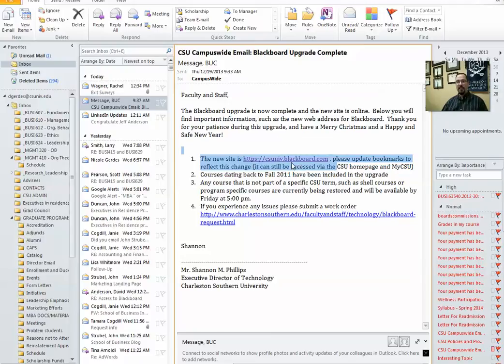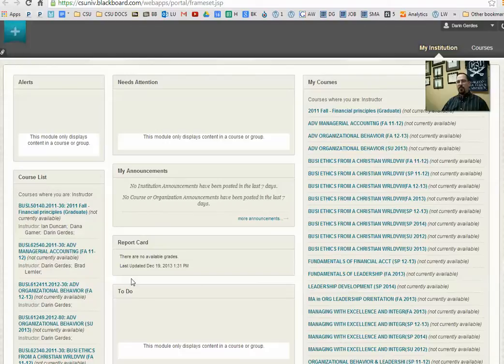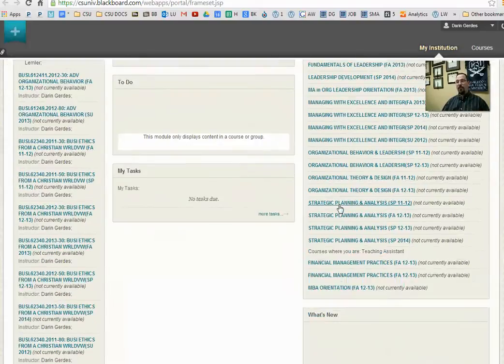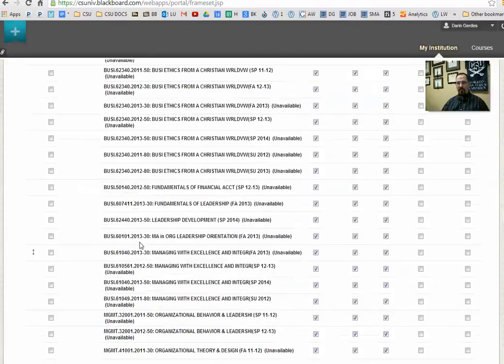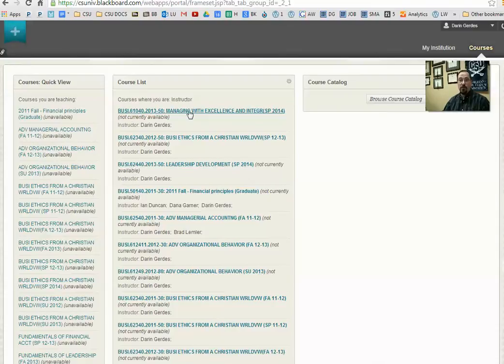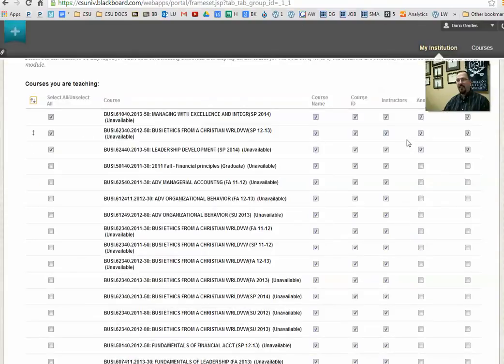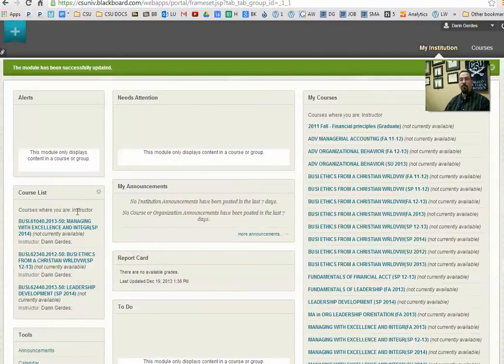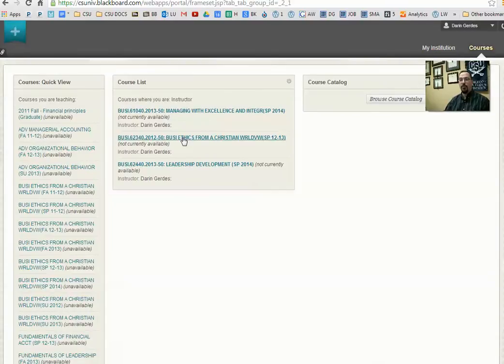New Blackboard interface - Removing unwanted courses